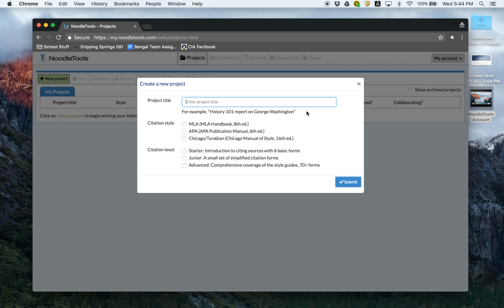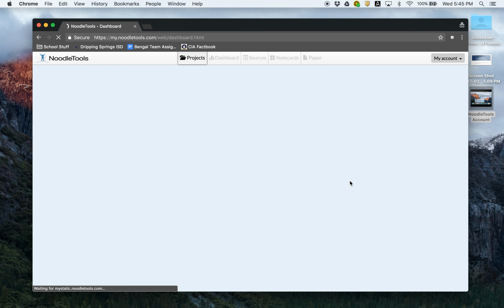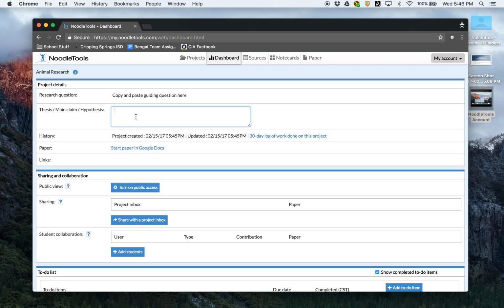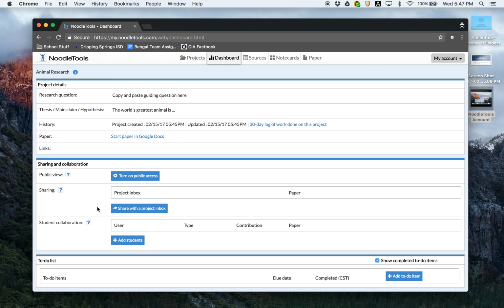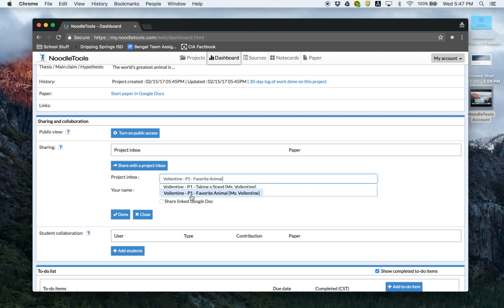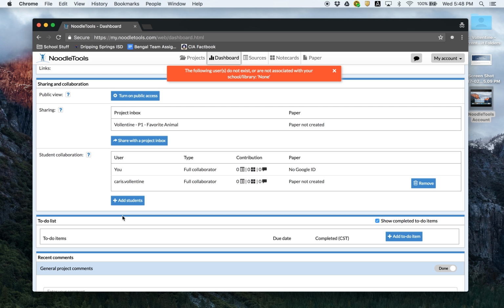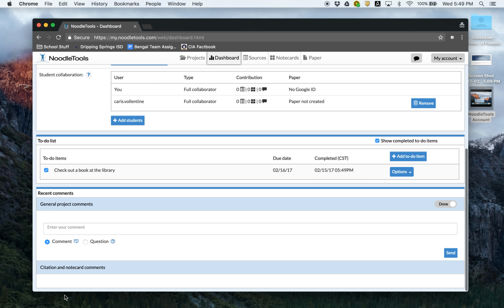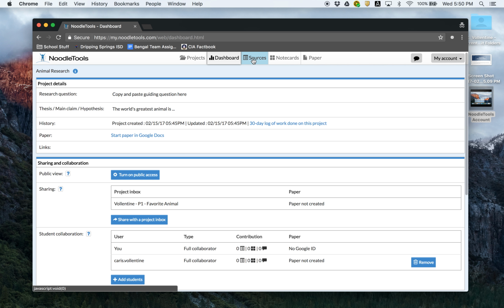Creating a Project NoodleTools